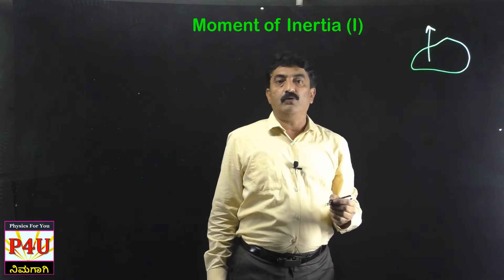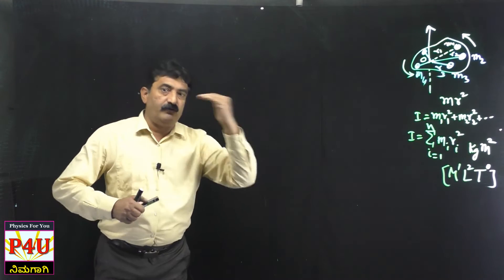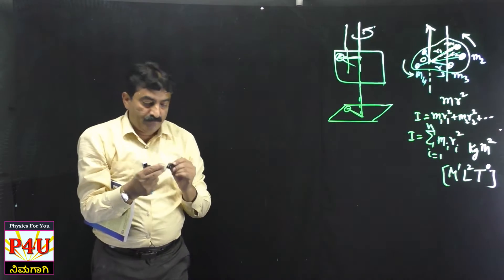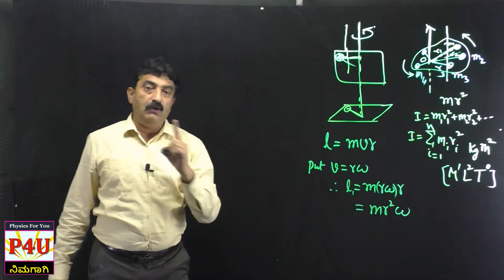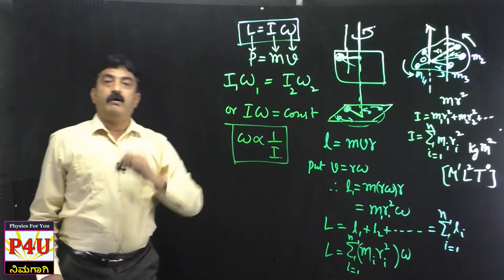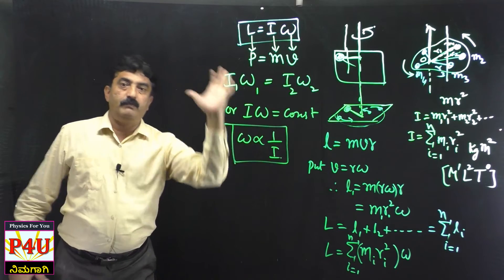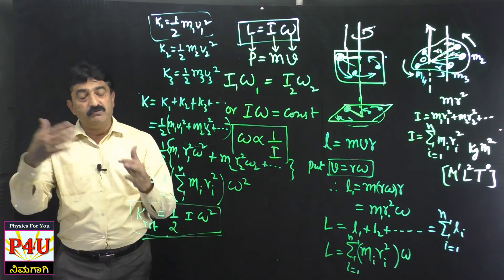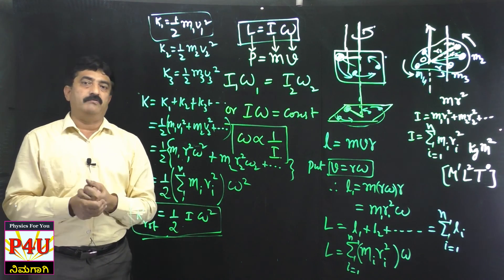Moment of Inertia | System of Particles and Rotational Motion Part 13 | 1st PUC in Kannada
ಚಕ್ರ ಅಥವಾ ಗಾಲಿ (wheel)ಇದು ಮಾನವನ ಅತಿದೊಡ್ಡ ಆವಿಷ್ಕಾರಗಳಲ್ಲಿ ಒಂದು. ಸರಿಸುಮಾರು ೫ ಸಾವಿರ ವರ್ಷಗಳ ಹಿಂದೆಯೇ (ಮೆಸಪೊಟೋಮಿಯಾ ಕಾಲದಿಂದ)ಚಕ್ರಗಳ ಬಳಕೆ ಇದ್ದದ್ದು ಸಾಬೀತಾಗಿದೆ. ಚಕ್ರಗಳ ಬಹು ಮುಖ್ಯ ಉಪಯೋಗ ಕಾಣುವುದು ಸಾರಿಗೆ ಸಂಪರ್ಕದಲ್ಲಿ, ಅಂದರೆ ವಾಹನಗಳಲ್ಲಿ. ಇದಲ್ಲದೆ ಇಂದು ನಾವು ಅನೇಕ ಕಡೆ ಚಕ್ರಗಳ ಬಳಕೆಯನ್ನು ಮತ್ತು ಅವುಗಳ ಪ್ರಾಮುಖ್ಯತೆಯನ್ನ ಕಾಣಬಹುದು. ಈ ವೀಲ್ ಗಳ (ಮತ್ತುಇತರೆ ಅನೇಕ ಜಡವಸ್ತುಗಳ- Rigid bodies ) ರಚನೆಗೆ ಸಂಬಂಧಪಟ್ಟಂತೆ moment of inertia ಎಂಬ ಗುಣ ಮತ್ತು ಅದರ ವಿವರಣೆಗಳು ಬಹಳ ಮುಖ್ಯ. ಬನ್ನಿ ಇಲ್ಲಿ ಈ ವಿಡಿಯೋದಲ್ಲಿ ಇದರ ಬಗ್ಗೆ ಕಲಿಯೋಣ